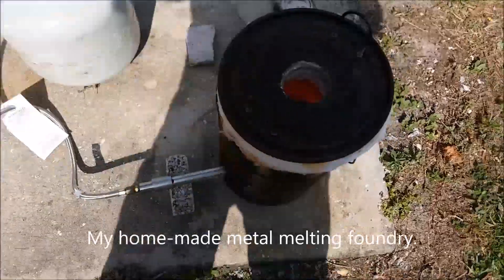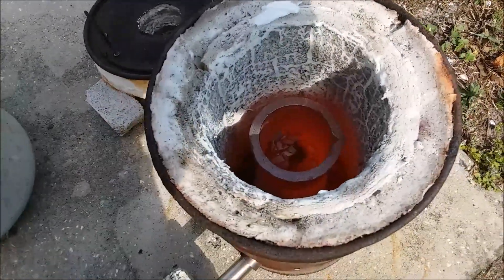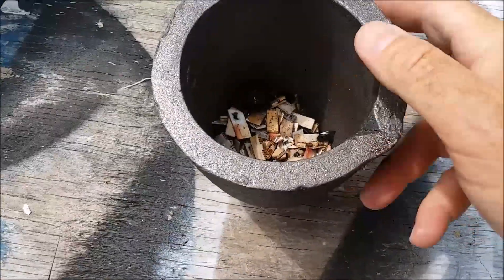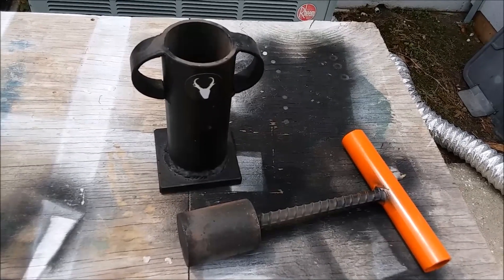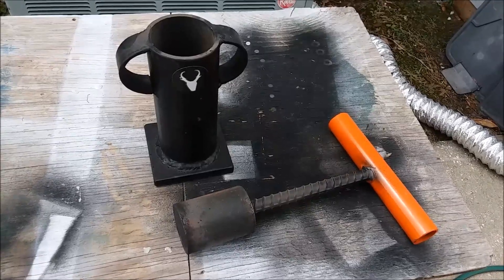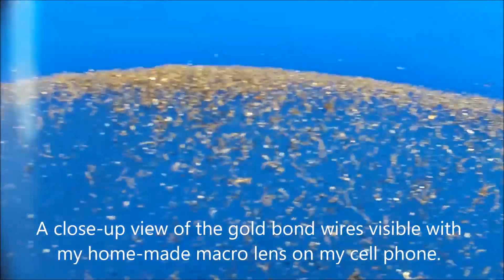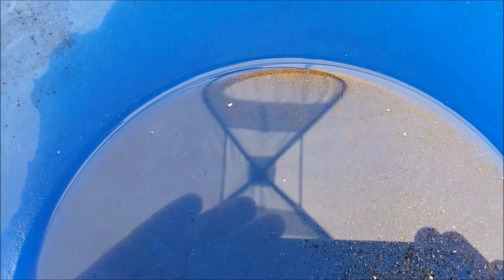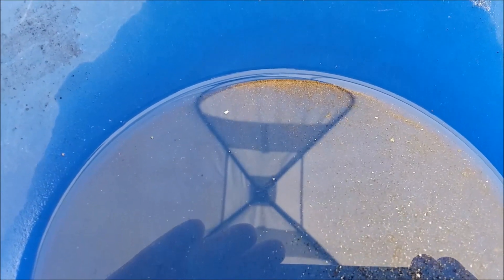Panning Gold from incinerated and crushed RAM Chips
In this video I pan gold from incinerated and crushed RAM chips. The chips came from computer SIMM modules. The chips were completely pyrolized in my metal melting foundry. Then they were crushed in my ore crusher. The material was then sieved and panned to recover the gold from the bond wires. for more information.